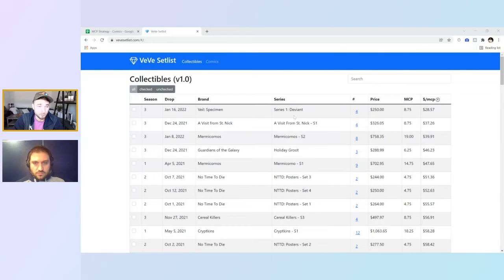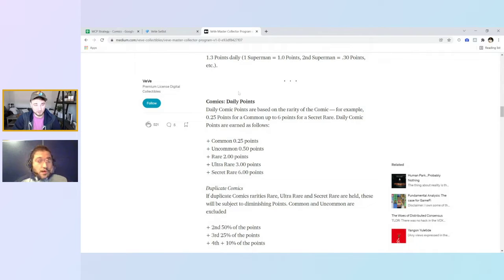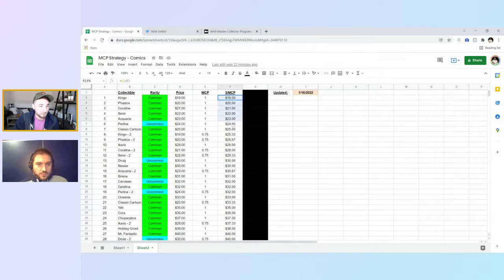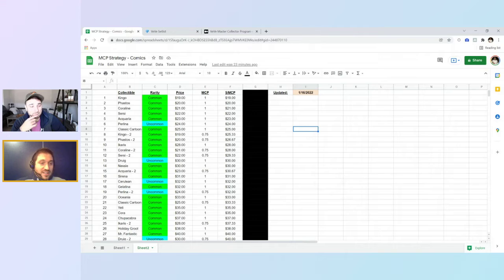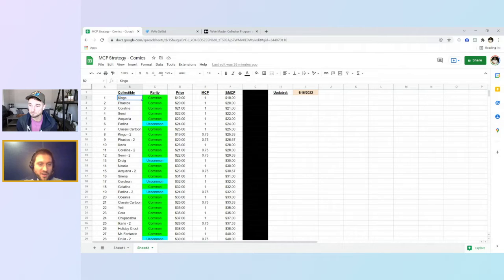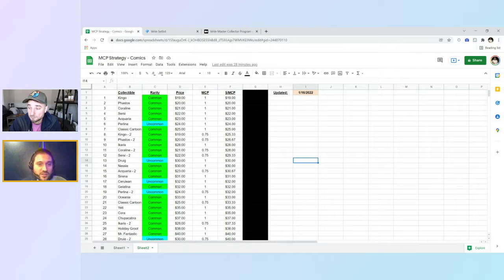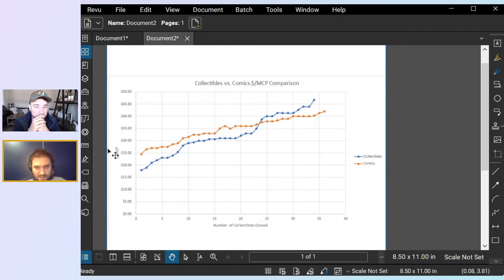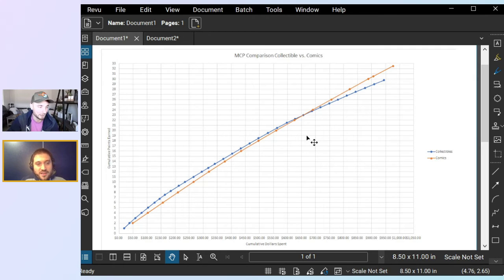DO YOU OWN ENOUGH VEVE COLLECTIBLES? - OUR VEVE MASTER COLLECTOR PROGRAM STRATEGY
In this video we discuss another inefficiency in the VEVE marketplace regarding the upcoming Master Collector Program and what we are doing with this knowledge.